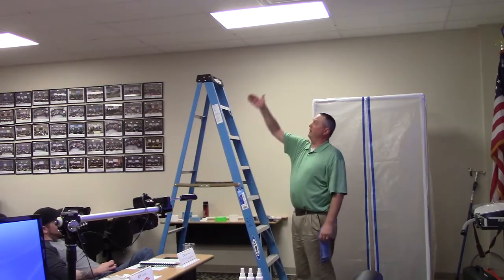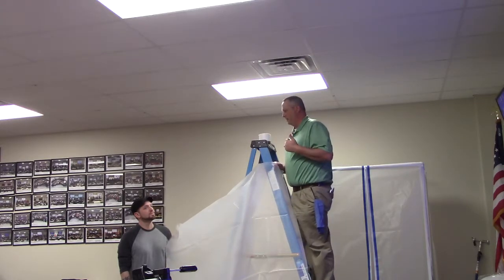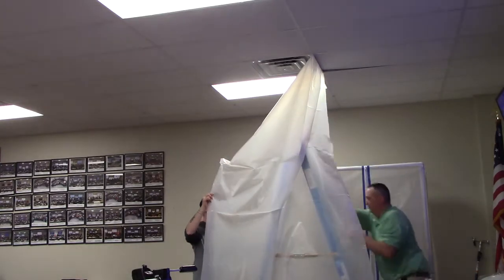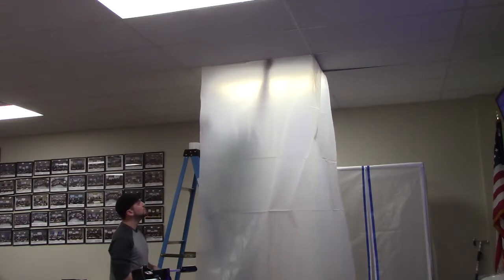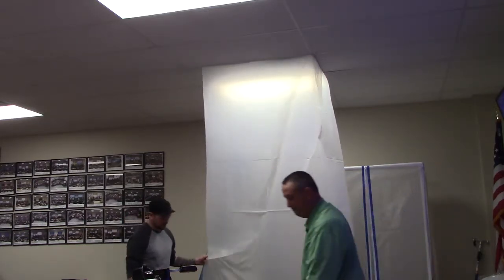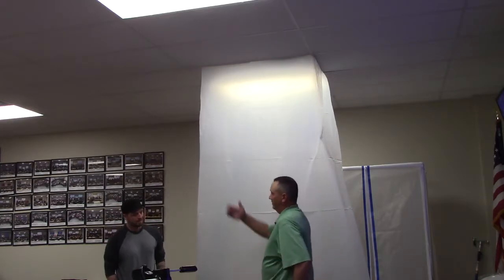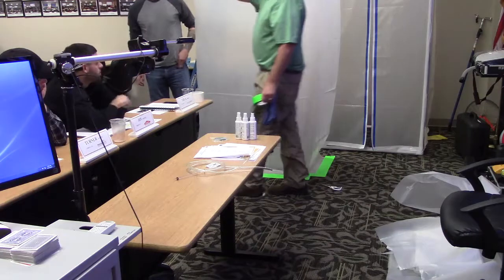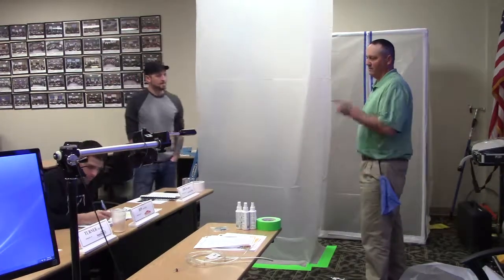Hanging Poly from suspended ceiling grid to make a containment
Destry Ransdell teaches AMRT students how to create a containment from suspended ceiling grid,